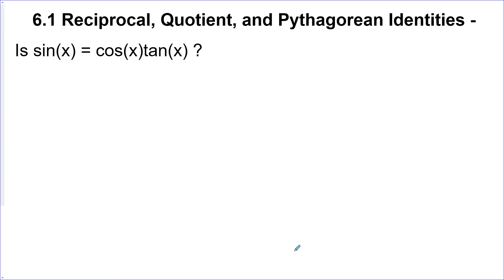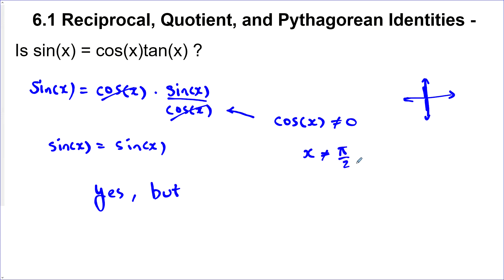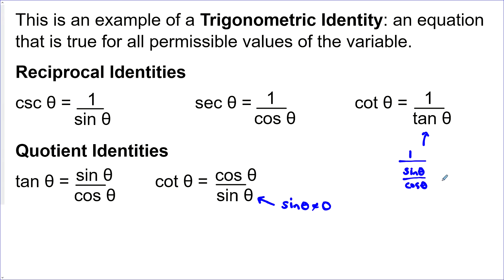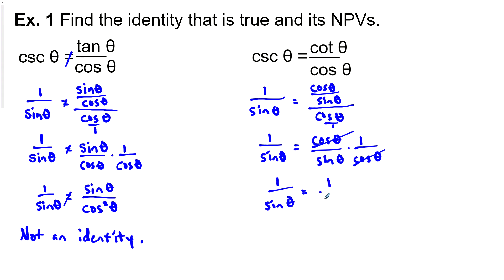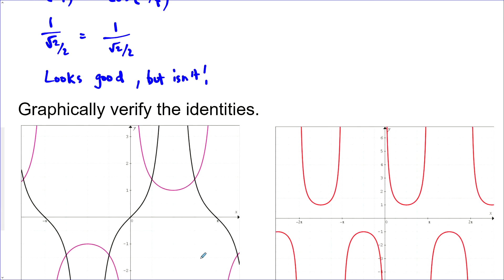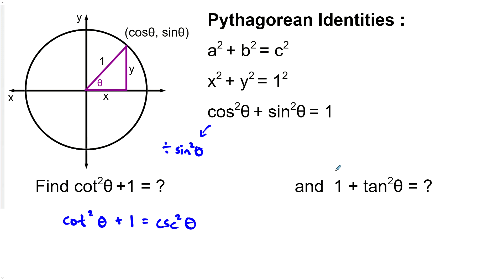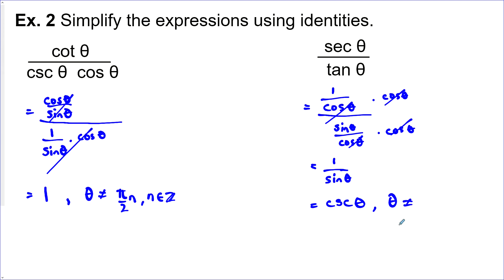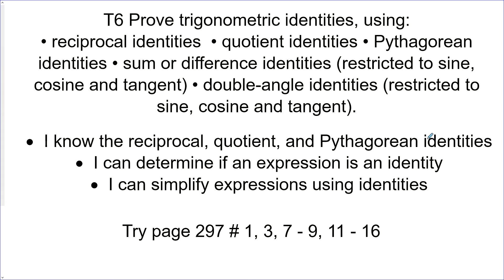6.1 Reciprocal, Quotient, and Pythagorean identities (Math 30-1)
Math 30-1
6.1 Reciprocal, Quotient, and Pythagorean identities

T6 Prove trigonometric identities, using: • reciprocal identities  • quotient identities • Pythagorean identities • sum or difference identities (restricted to sine, cosine and tangent) • double-angle identities (restricted to sine, cosine and tangent).